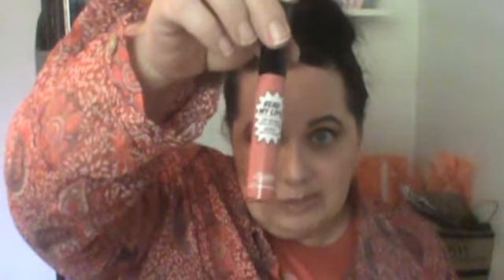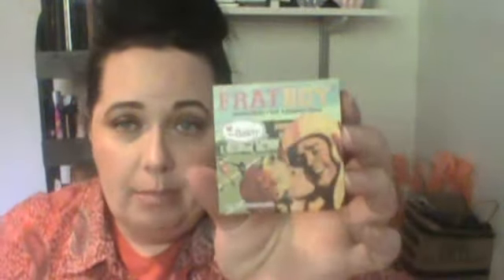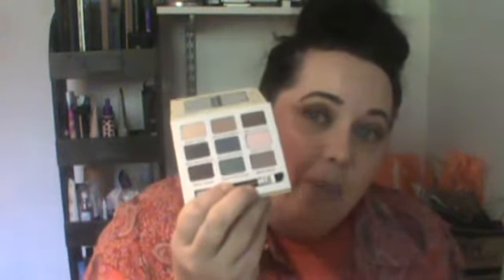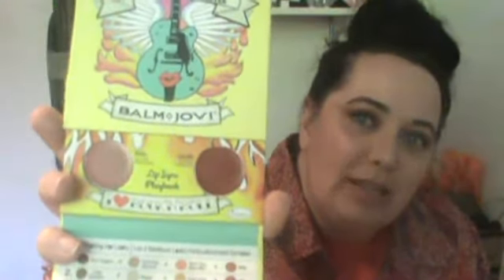A Balm Cosmetics Haul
A Balm Cosmetics Haul from houtelook, Hey guys here is the link to my referal code at hautelook;